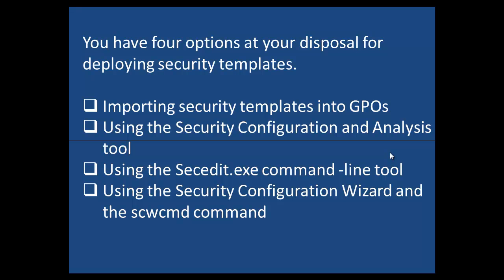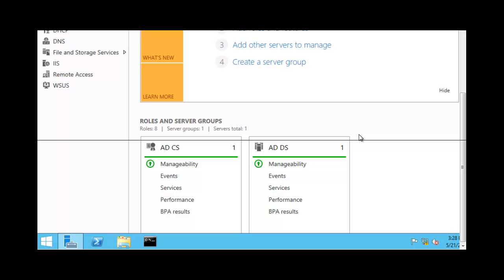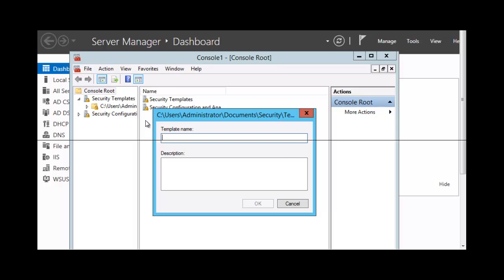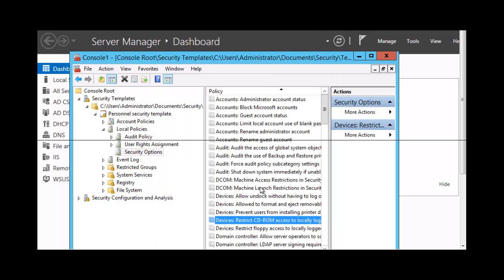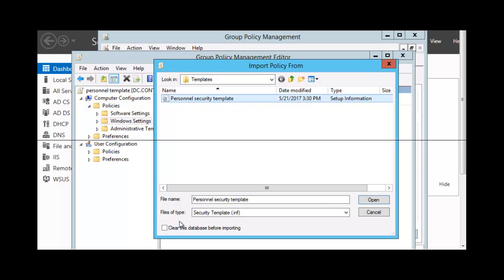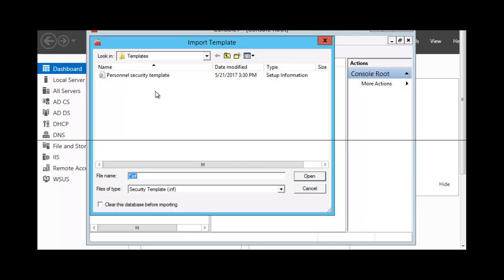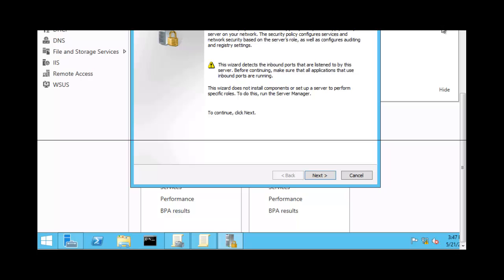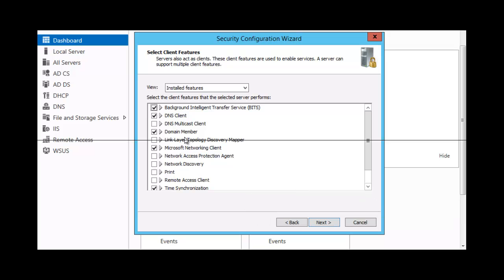Security Templates - Etechtraining.com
Security Templates